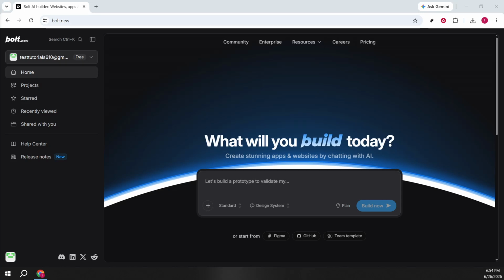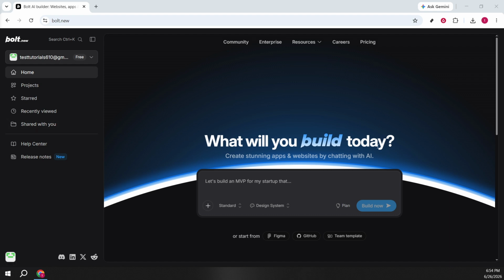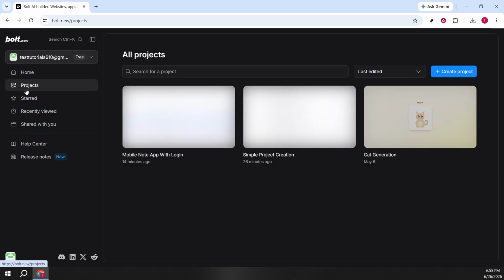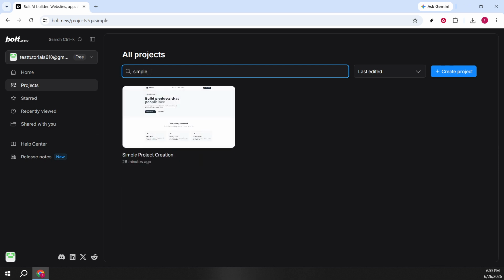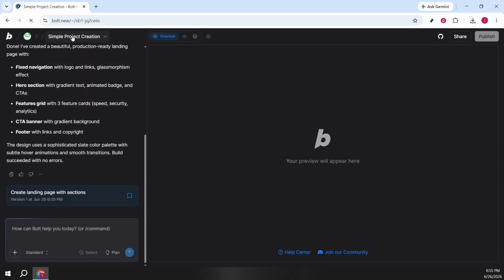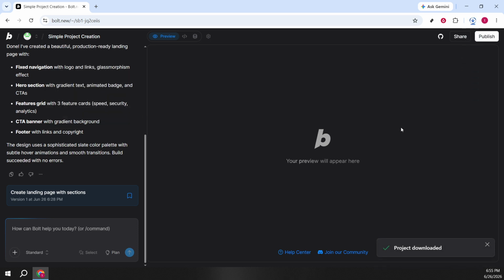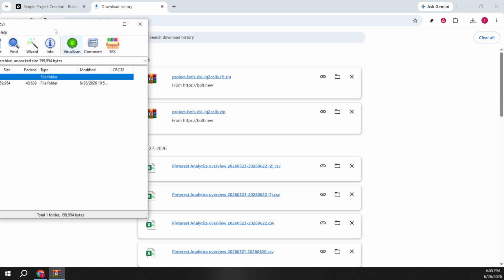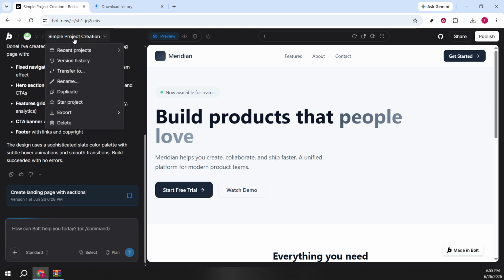How To Download Code From Bolt.New [2026 Guide]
How To Download Code From Bolt New